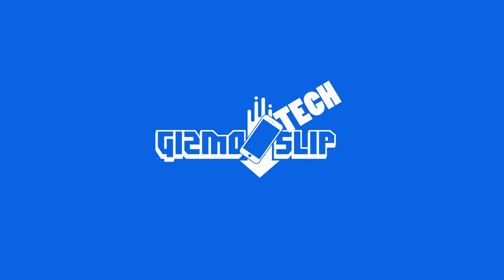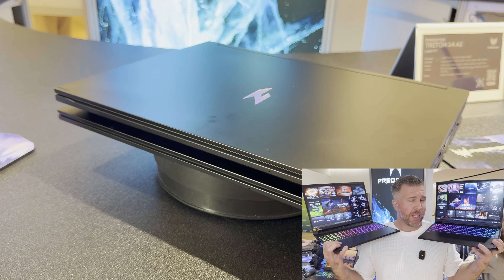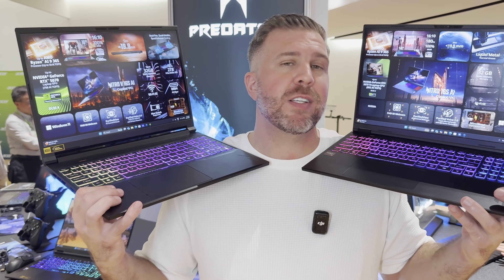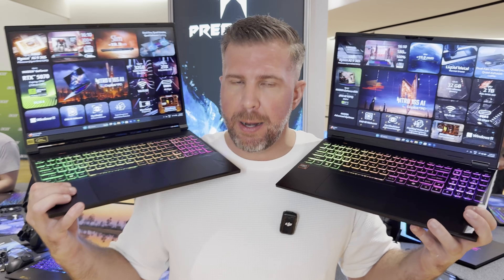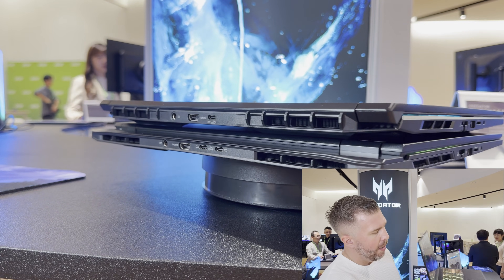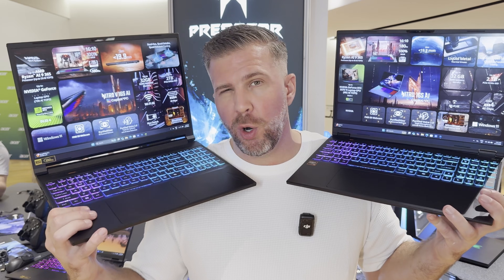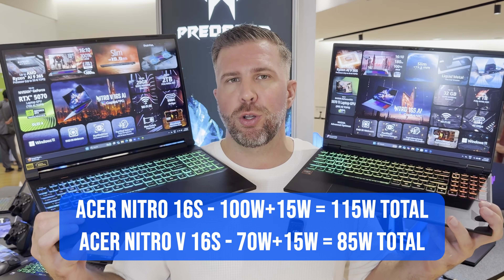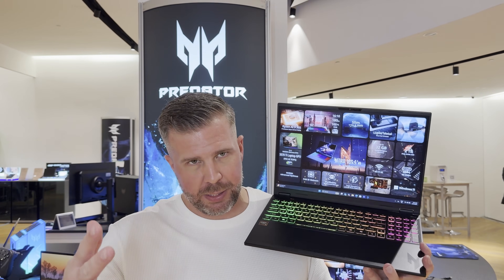2025 Nitro 16S vs Acer Nitro V 16S - Acer's Answer to the Zephyrus G16? Budget RTX 5070 TI!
Today, we take a detailed look at the Acer Nitro 16S and Acer Nitro V 16S, which is Acer's competitively priced slim chassis. But can it deliver as good of an experience as the Asus Zephyrus G16? We'll have to see!

You can find links to research, preorder, and buy all RTX 5000/4000 series laptops on my 2025 Gaming Laptop List